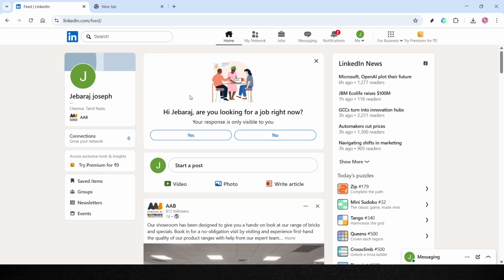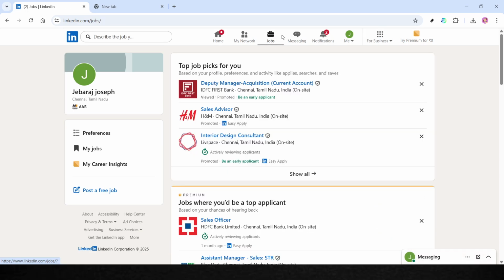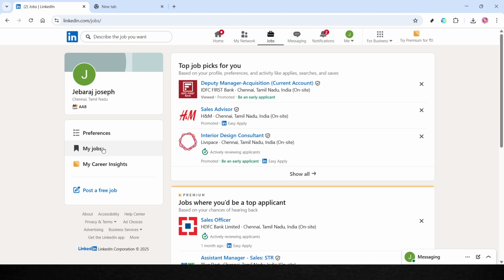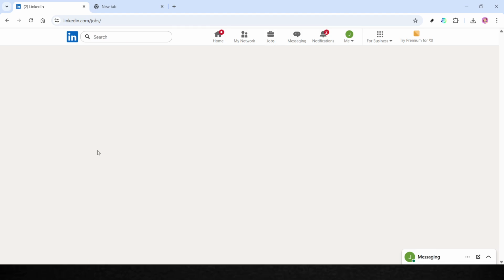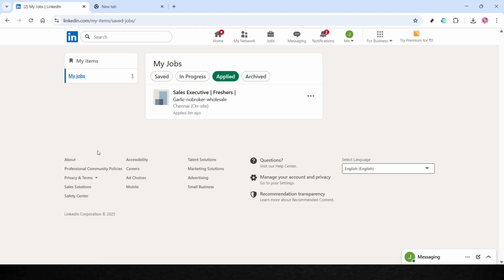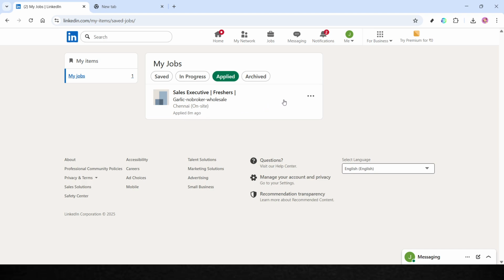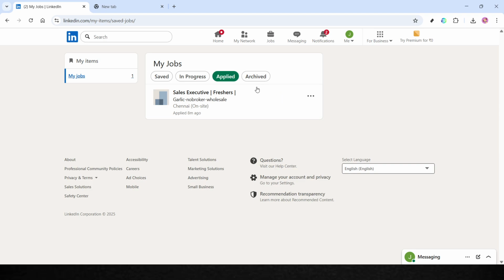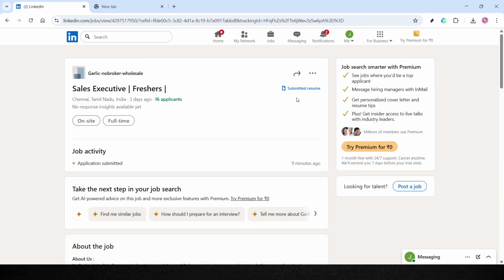How to Delete Applied Jobs on LinkedIn 2025 (Step By Step)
Learn How to Delete Applied Jobs on LinkedIn 2025 (Step By Step)

In This Video, We'll Show You 👇
Linkedin Delete Applied Jobs
Linkedin Applied Jobs Delete
Remove Applied Jobs Linkedin
Linkedin Remove Applications
Delete Job Applications Linkedin
Linkedin Job Application Removal
How To Unapply On Linkedin
Unapply For Jobs Linkedin
Linkedin Unapply Tutorial
How To Withdraw Application Linkedin
Withdraw Application Linkedin
Linkedin Withdraw Application
How To Delete Job Applications On Linkedin
Linkedin Delete Job Applications